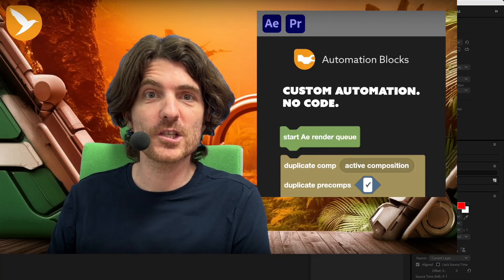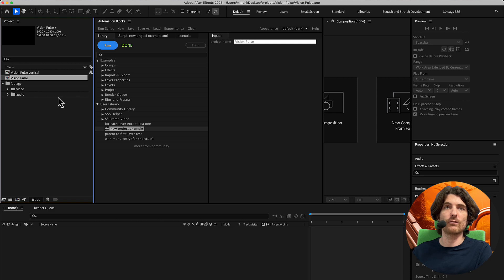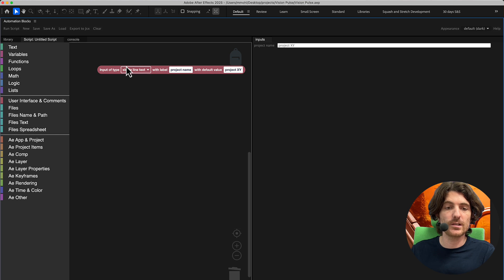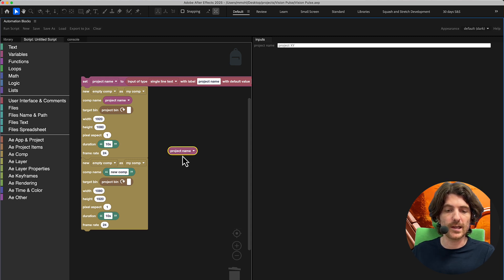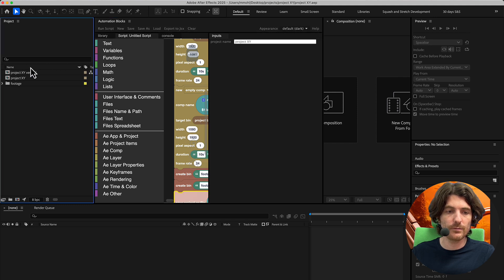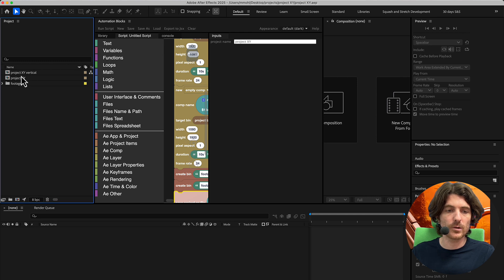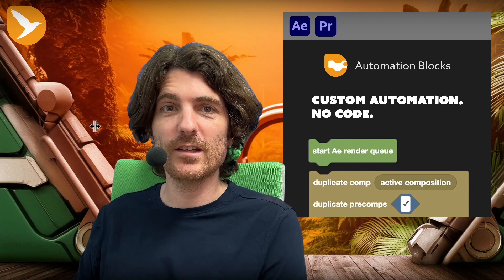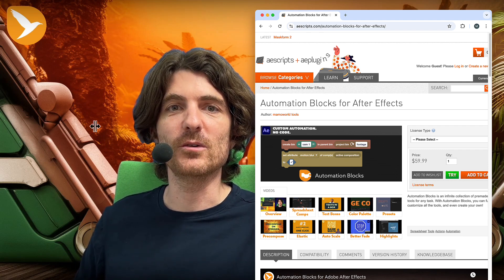The Smart Way to Start Every AE Project (Automation Blocks Tutorial)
Tired of repetitive project setup in After Effects? In this quick tutorial, you'll learn how to automate the entire process using Automation Blocks for After Effects!

💡 Just enter your new project name, and in seconds, Automation Blocks will:
- Ask to save the current project (if needed)
- Create a new project with two comps: PROJECTNAME and PROJECTNAME vertical
- Set up a clean folder structure: footage/video and footage/audio
- Save the project to ~/Desktop/PROJECTNAME/PROJECTNAME.aep
- (BONUS) Import a folder with your go-to assets (logos, textures, watermarks, etc.)

With just around 10 blocks, you'll streamline your workflow, stay consistent, and never forget setup steps again.

🔥 Whether you're working solo or in a studio, this is a must-have workflow hack for After Effects users.